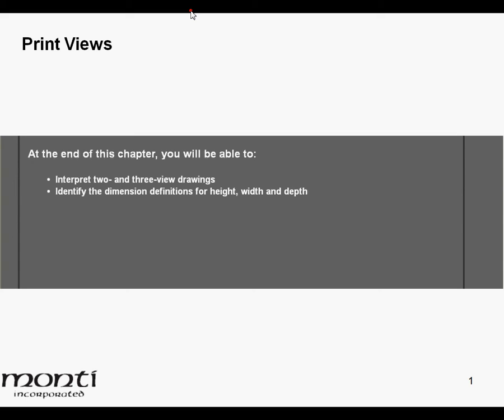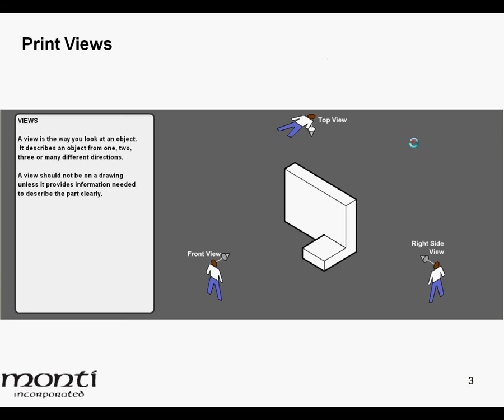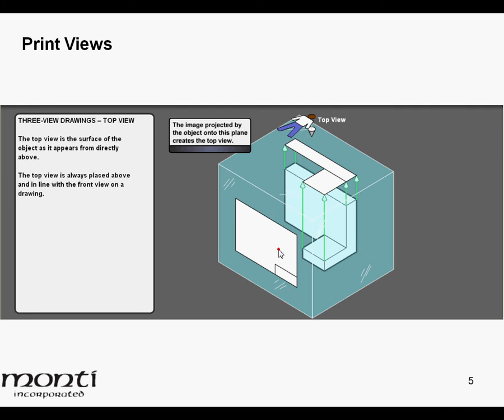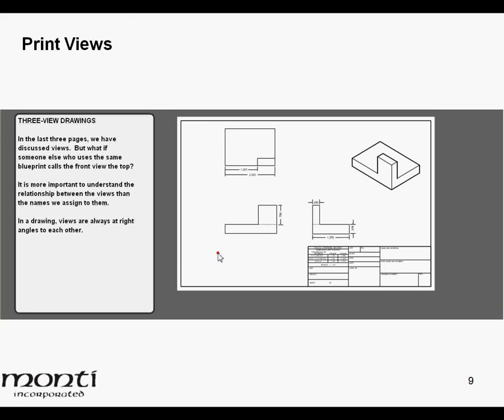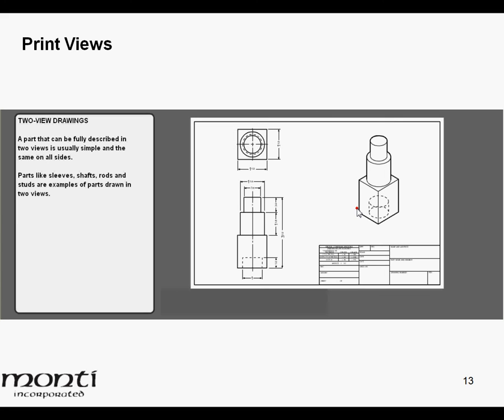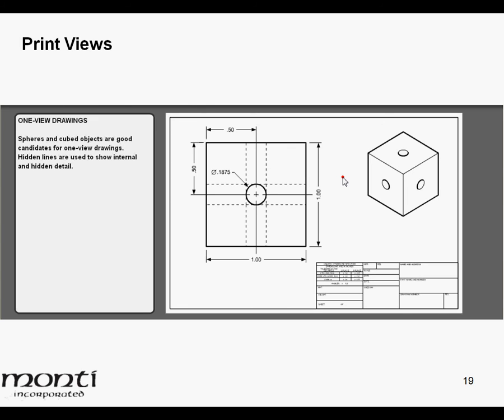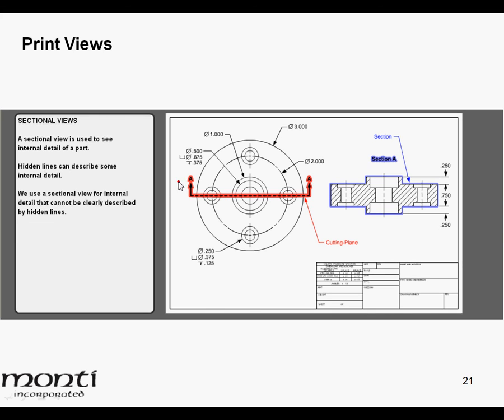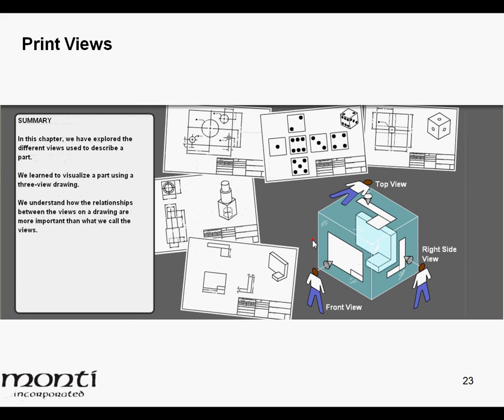Intro to Print Reading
In this video we discuss print views, line types,